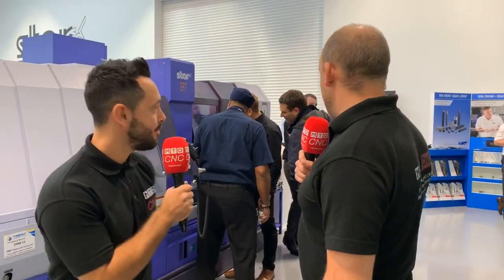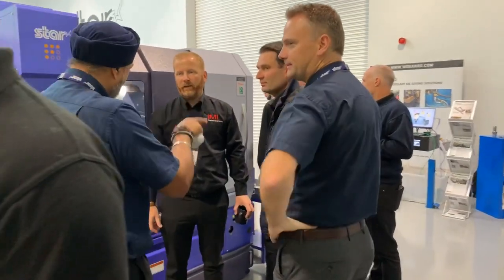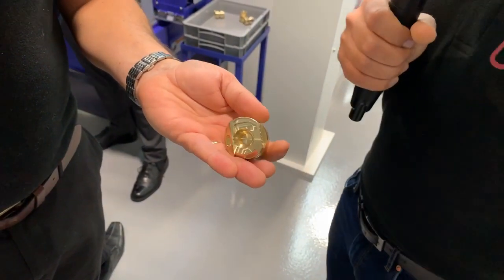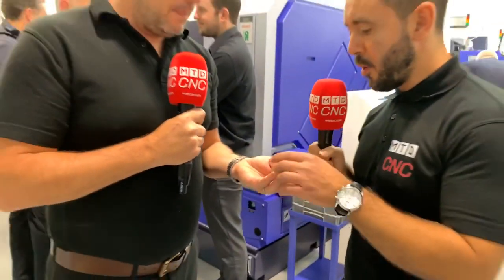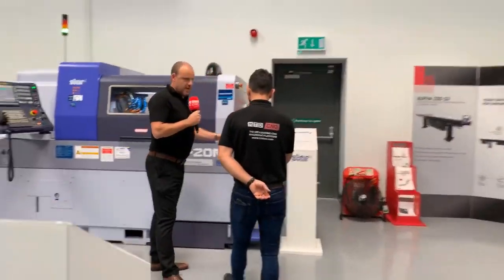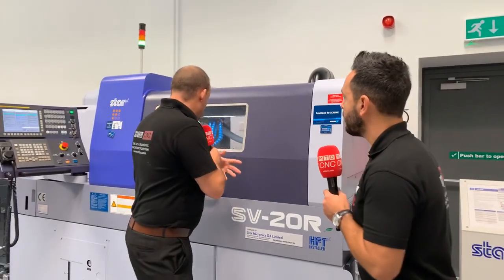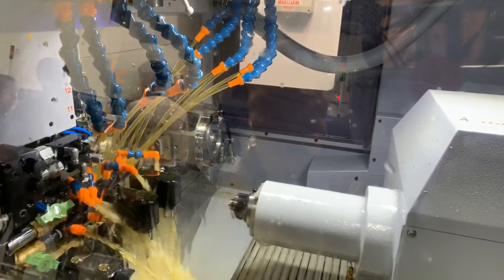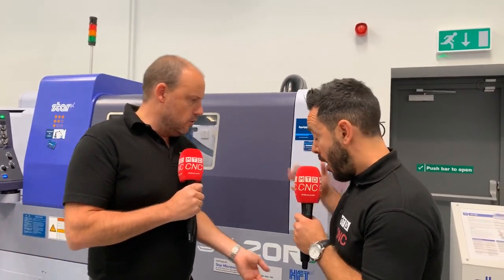Star SX 38, powerful turning and milling